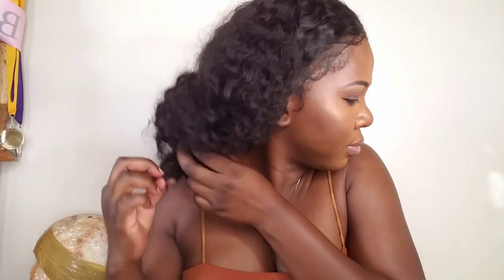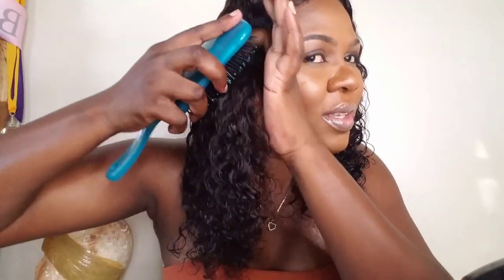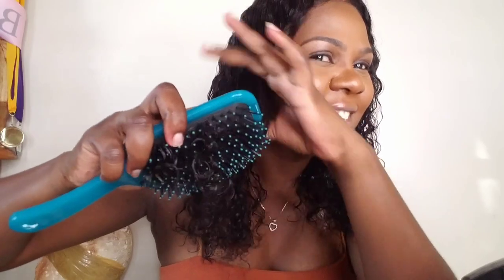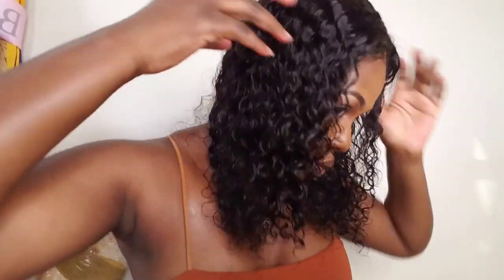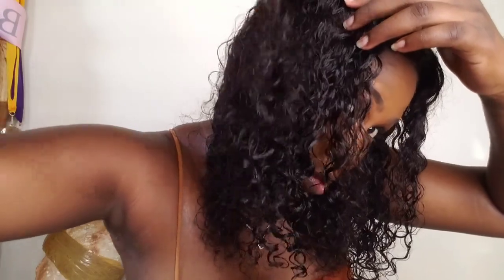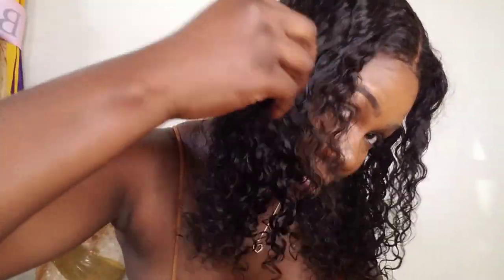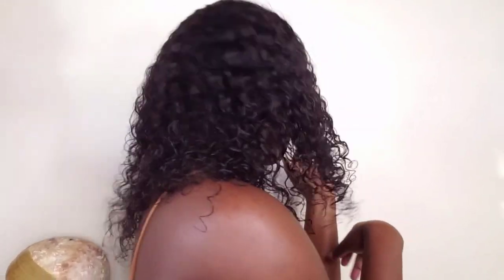CURLY HAIR ROUTINE\\ HOW TO QUICKLY DEFINE CURLS ON YOUR WIG|| FT King Rosa Hair// NATAYA RHALL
Hello Gems!
In today's video I will be showing you how i revive the curls on my curly hair wigs. I use the same technique for all my curly wigs.

DO ENJOY 😊😊

Wig:
King Rosa on Aliexpress
 53%OFF  currently going on
Curly Lace Front Human Hair Wigs For Women Brazilian Remy Black Lace Wig

150% Density Pre Plucked With Baby Hair

BE THE MOST AUTHENTIC YOU ❤❤